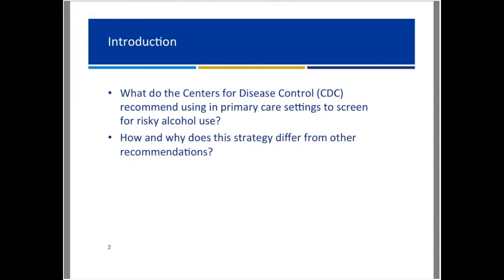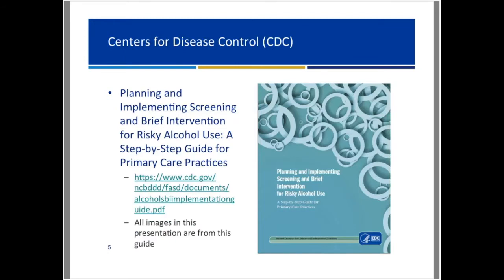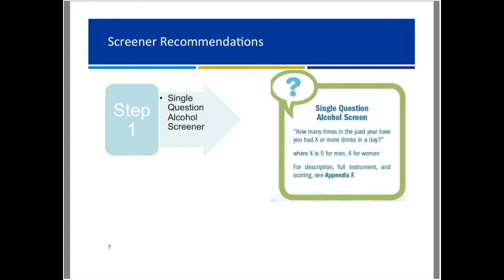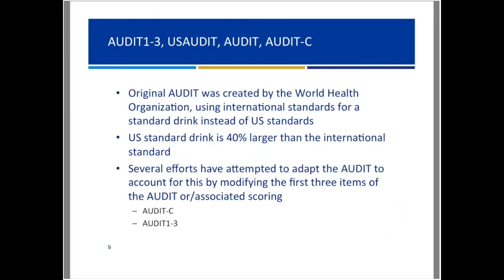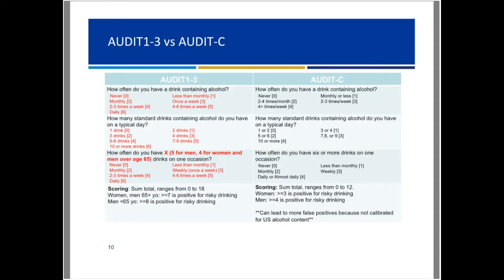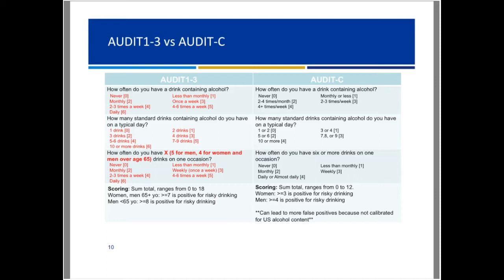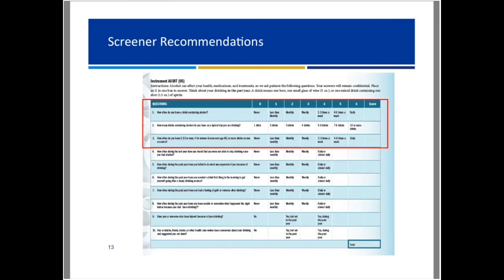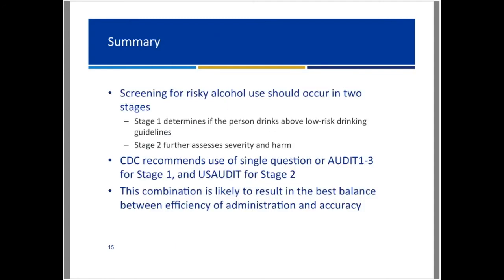Alcohol Screening in Primary Care: What’s in a Name? (AUDIT, AUDIT1-3, USAUDIT)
This bite-sized learning video reviews the Centers for Disease Control and Prevention (CDC) planning and implementation guide that is a one-stop shop, for primary care practices to help decide which alcohol screens to use and what to do when screens are positive.